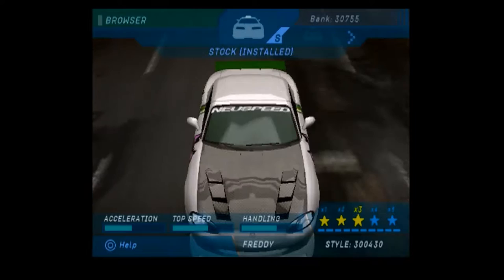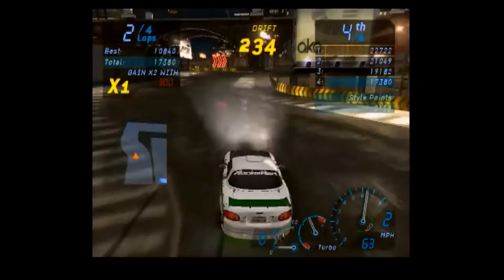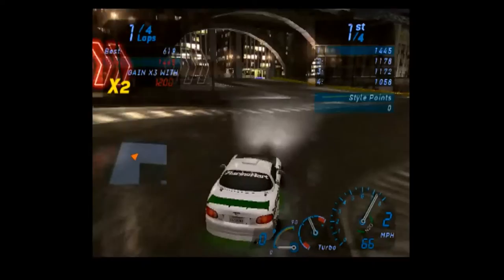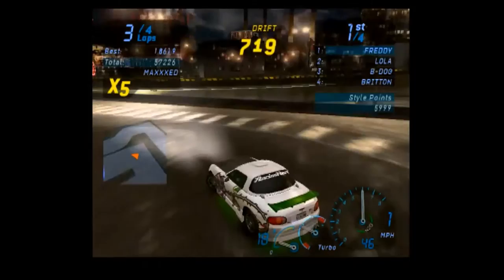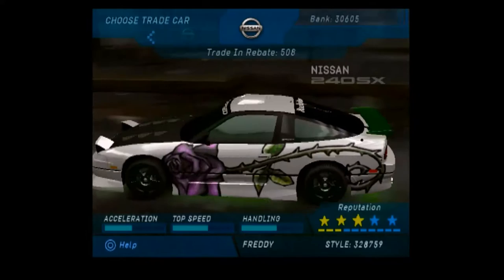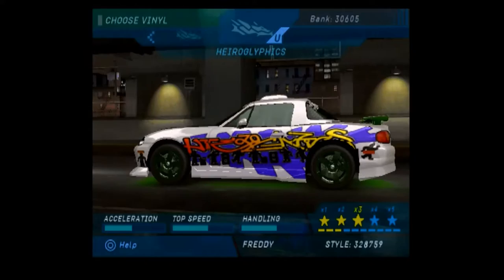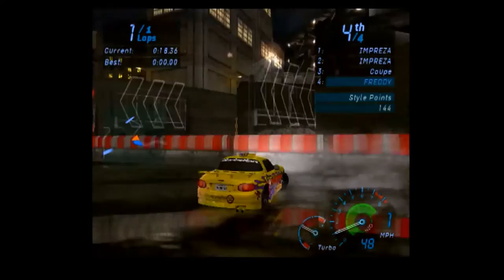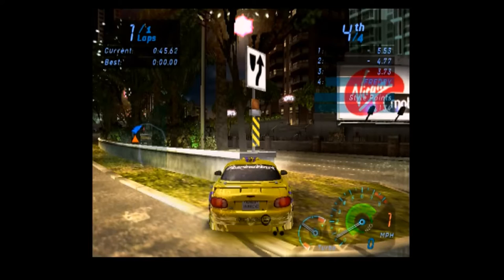LOSTPROPHET! Need for Speed: Underground #22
ARGH!